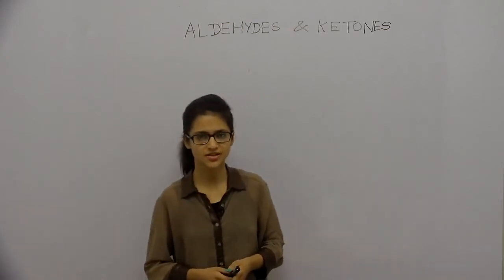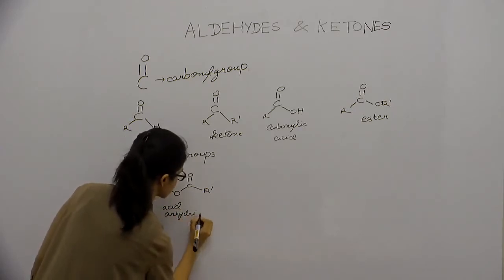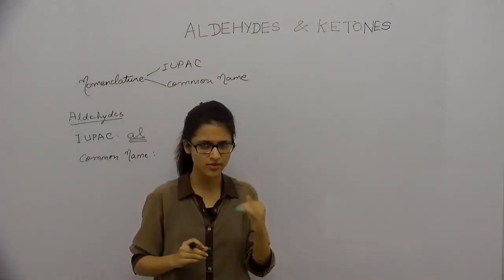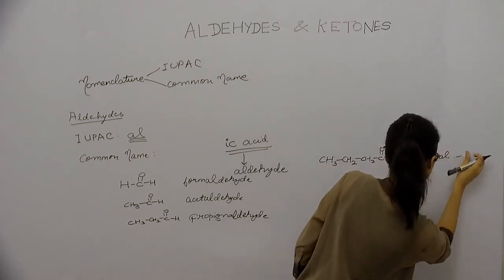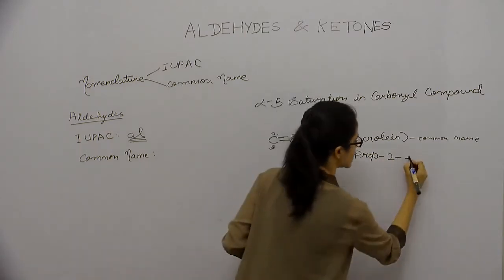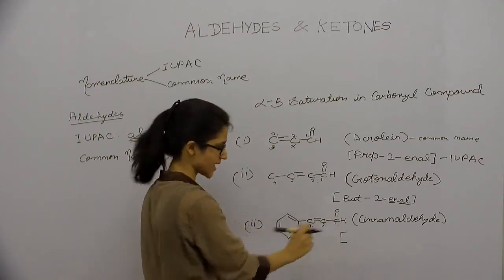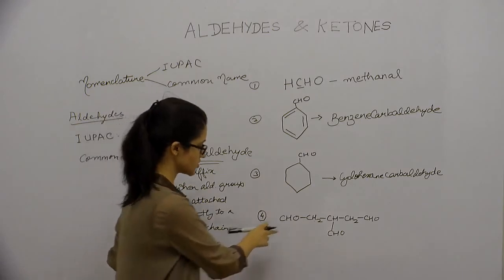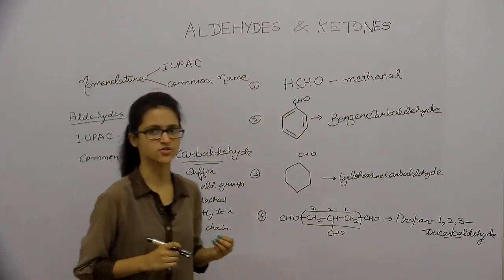Chem_XII_Aldehyde, Ketones & Carboxylic Acids_Part1_Nomenclature of Aldehydes_Mauli Gupta